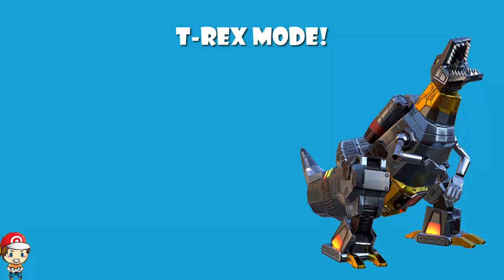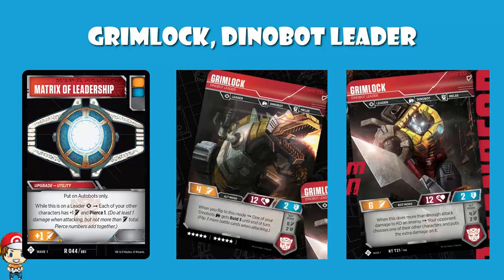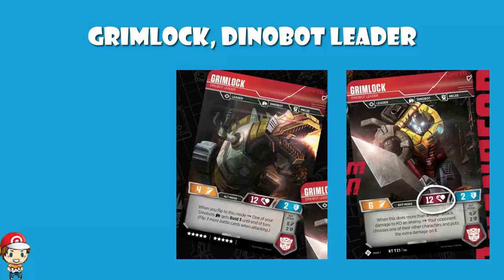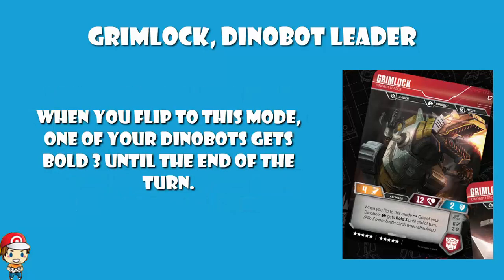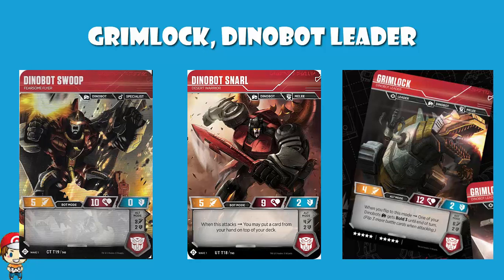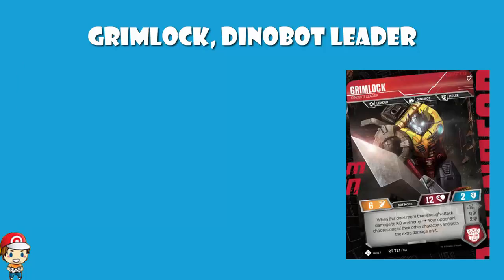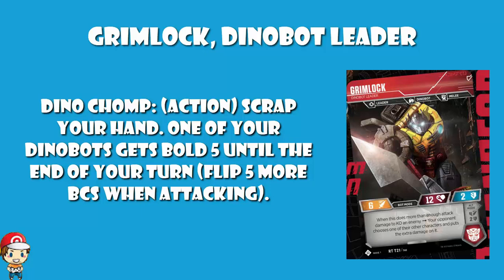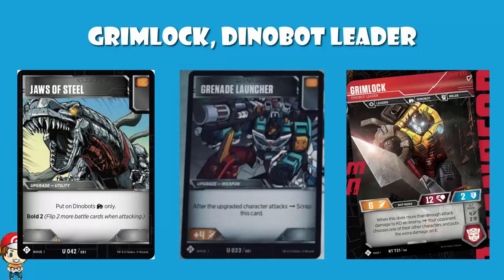Grimlock Can KO 2 Transformers at Once in the TCG!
The Transformers TCG will be out in 1 week so let’s take at look at one of the most exciting cards we’re getting. It’s Grimlock and it seems like the only card that can attack 2 Characters at once. Come see!